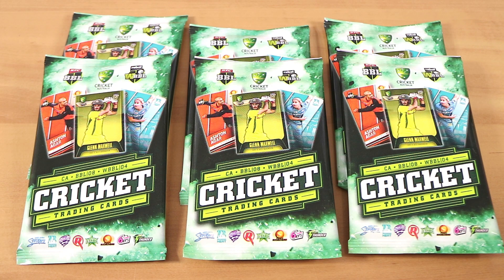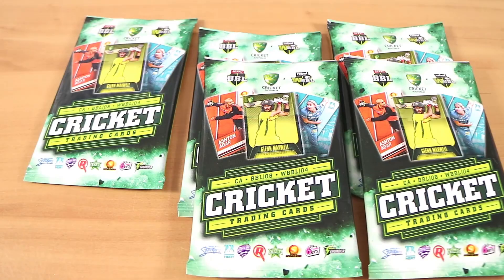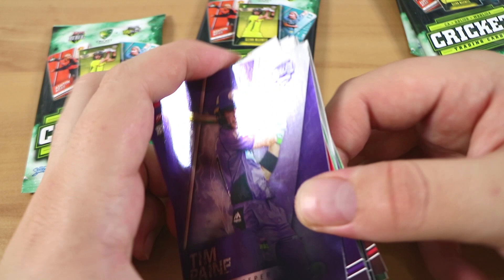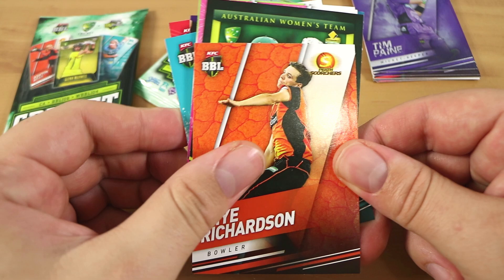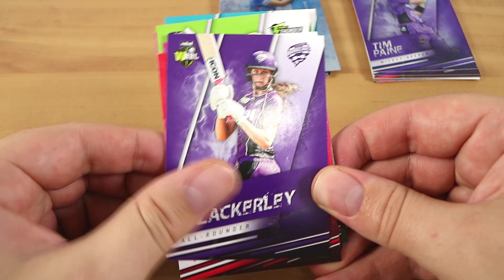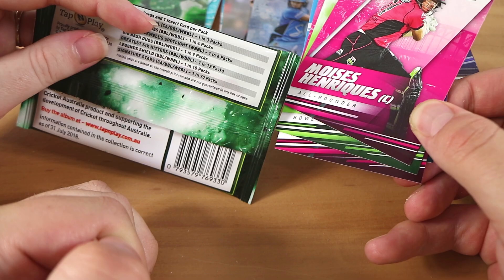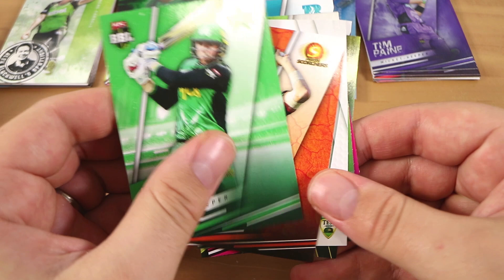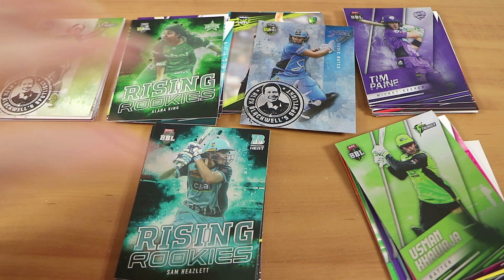Official Big Bash League Cricket Trading Cards Packs Opening BBL WBBL 2019 | Birdew Reviews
We open some of the 2018/2019 season of Cricket Trading Cards with BBL 08 & WBBL 04.